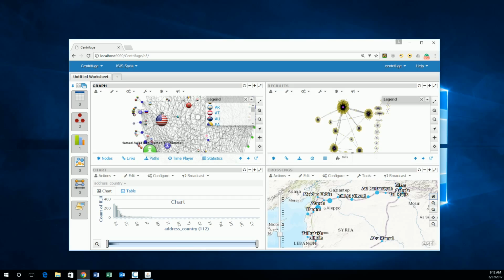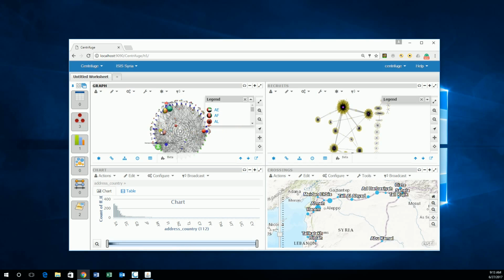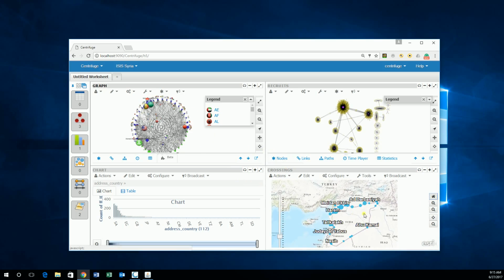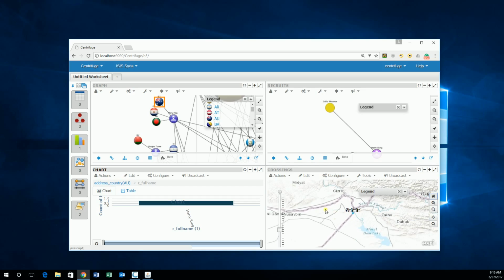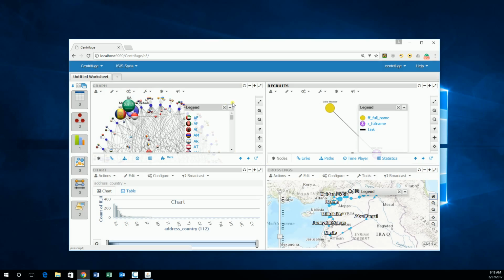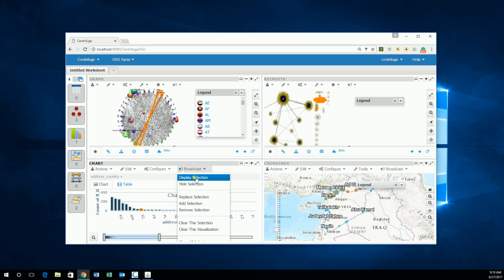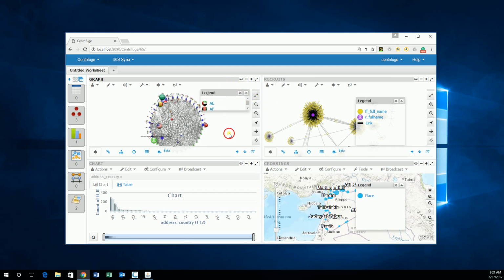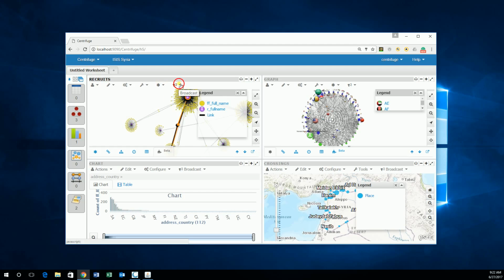ISIS Syria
centrifuge systems, centrifuge analytics, visual analysis, data analysis, data science